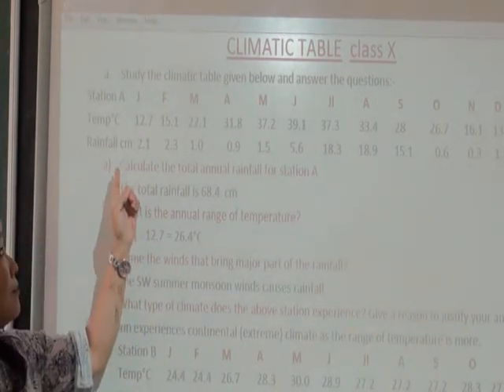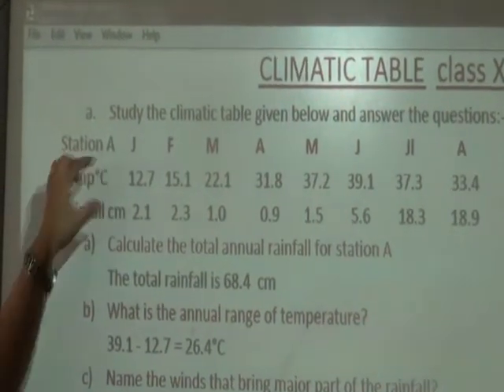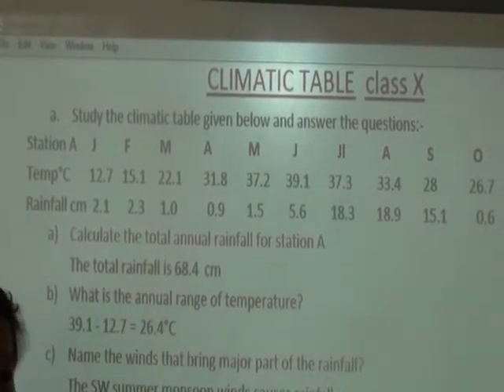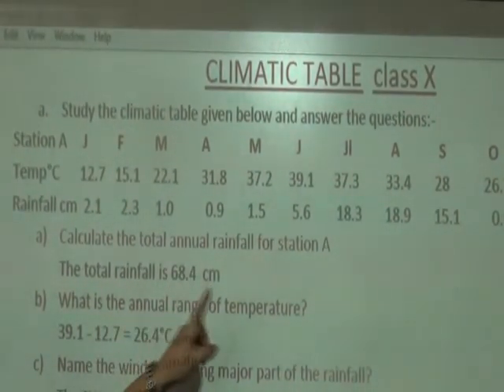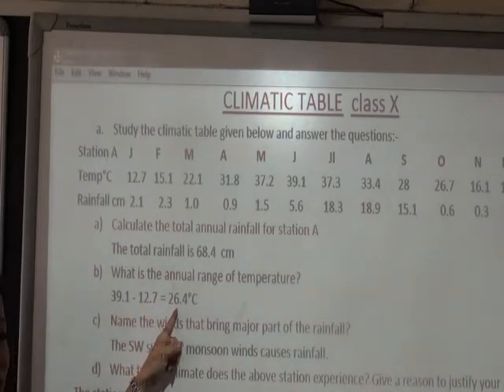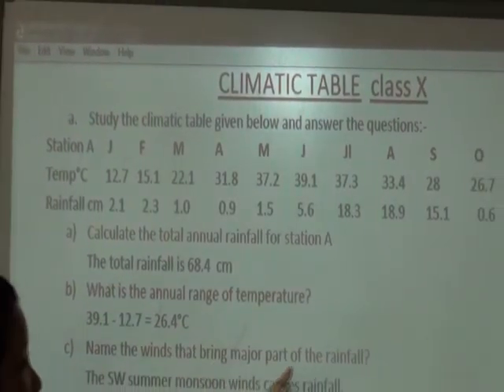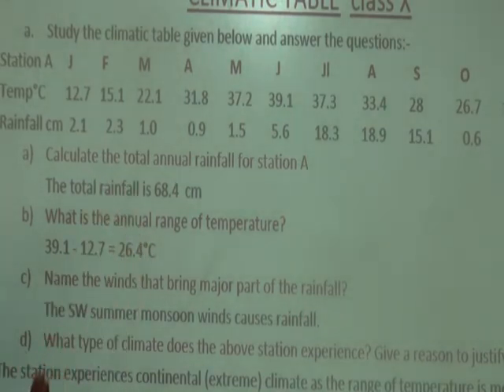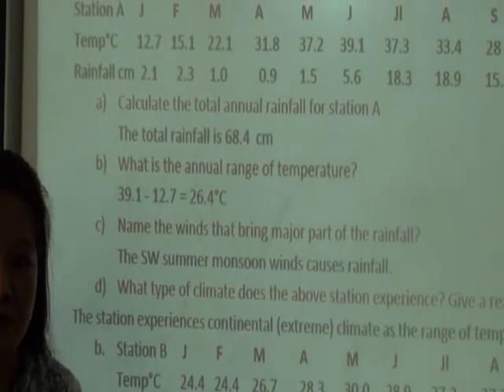St. Augustine's School, Kalimpong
Class 10 Geography 2